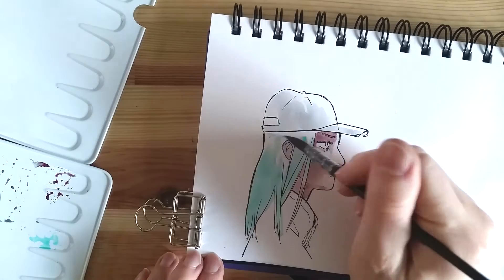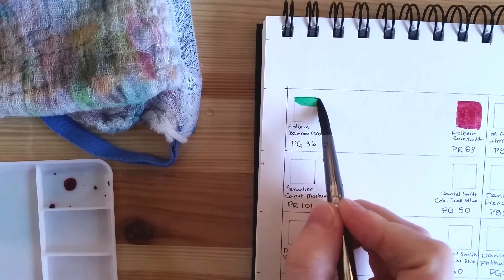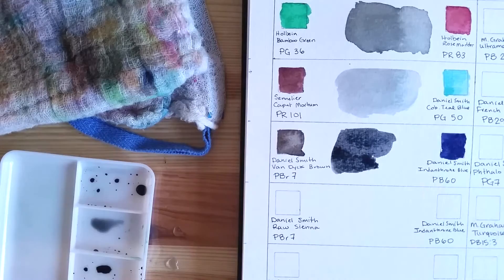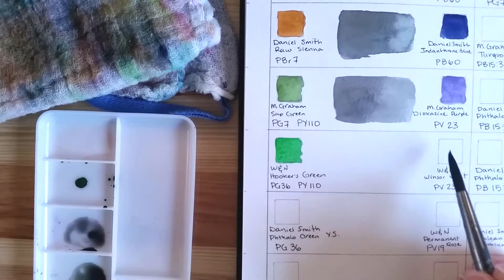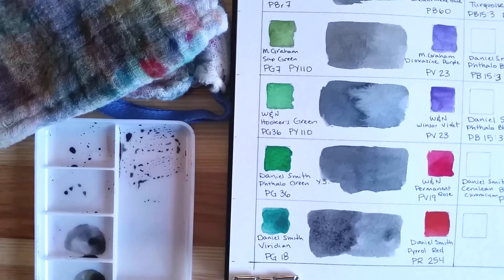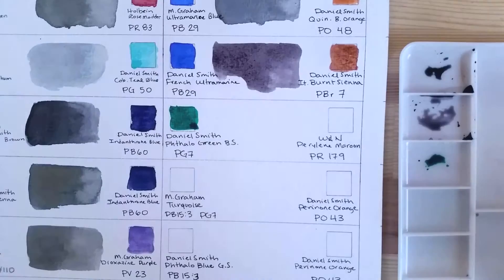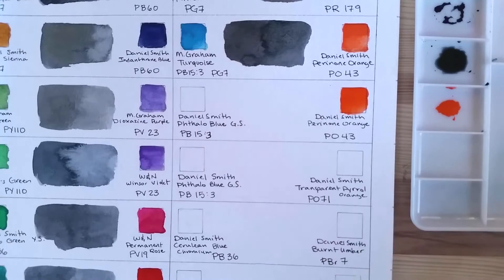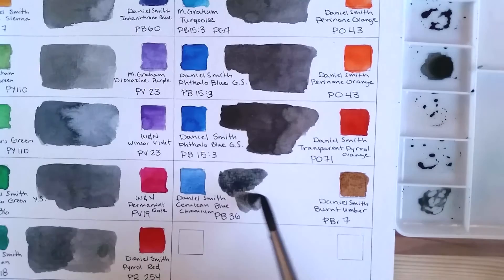Mixing neutrals/grays with watercolors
Tools: Pentalic wirebound 9x12 140 lb cellulose watercolor paper cold pressed, Royal & Langnickel Zen brush #8. various watercolors